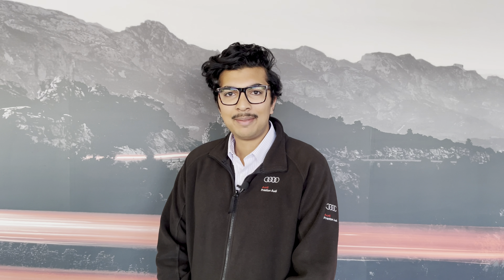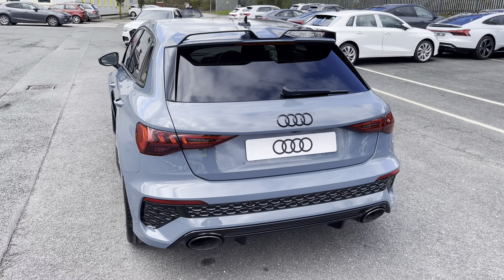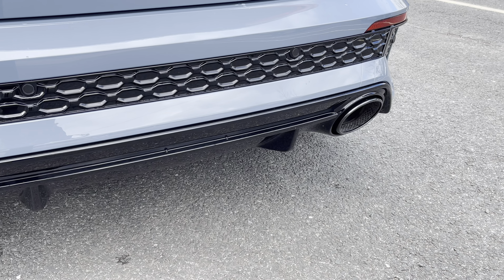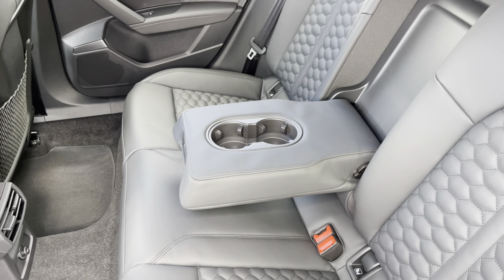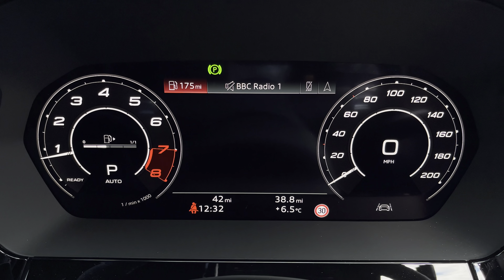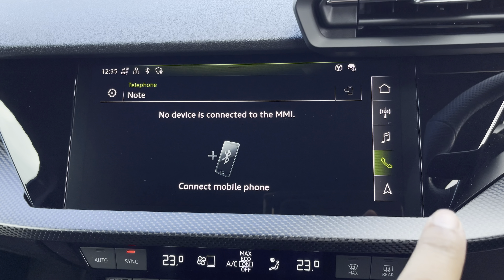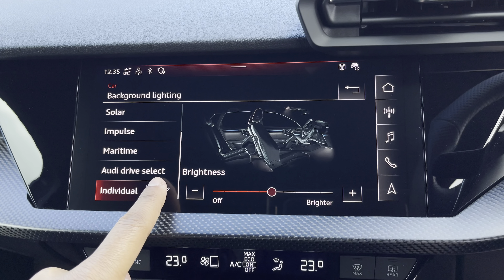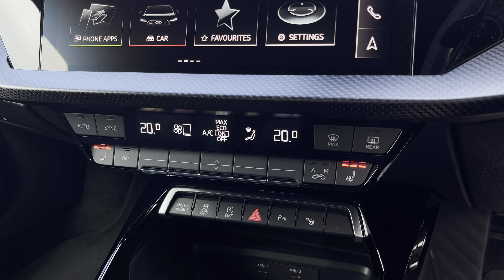Brand New Audi RS3 2.5 TFSI Carbon Black Sportback S Tronic quattro 5dr | Preston Audi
Just into our stock, this Brand New Audi RS3 2.5 TFSI Carbon Black Sportback S Tronic quattro 5dr in Kemora Grey, is now available for sale from Preston Audi.

Brand New
400ps 2.5L 5-Cylinder TFSI
Petrol
Automatic

Features include:
Optional Comfort & Sound Pack
Optional RS Dynamic Pack
Optional Black RS Sports Exhaust System

Or check out all of our current used car stock -

0:00 - Intro
0:05- Exterior Tour
1:22- Boot Tour
1:37- Rear Seats Tour
1:54- Interior Tour
4:09- How To Get In Touch